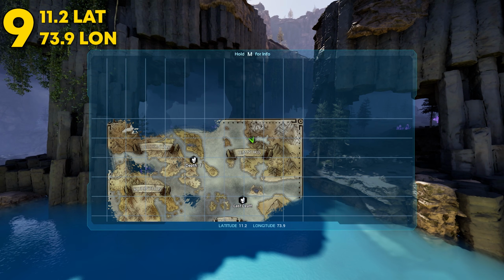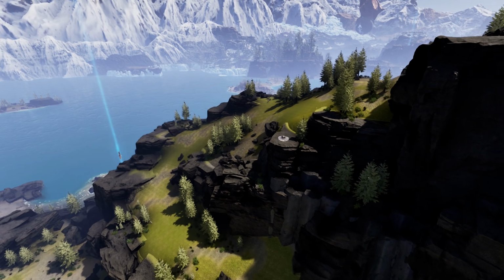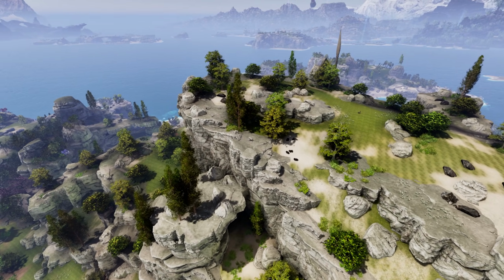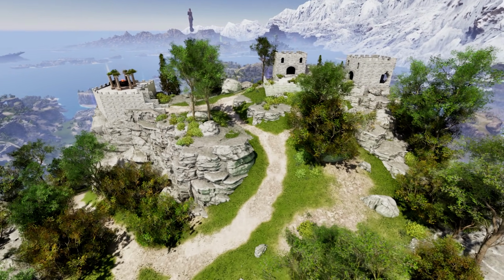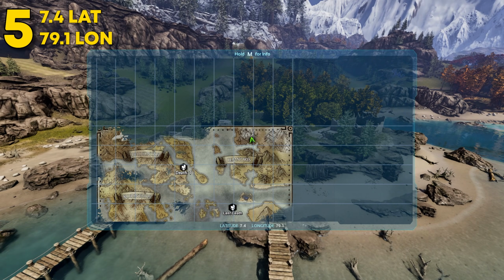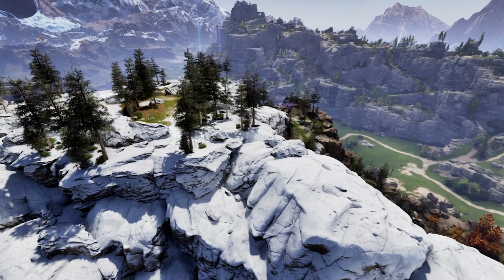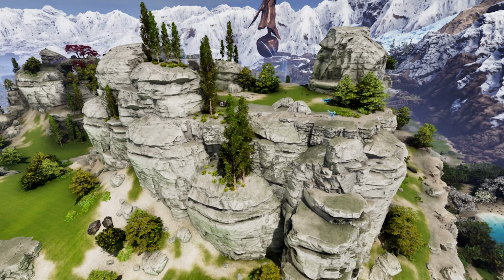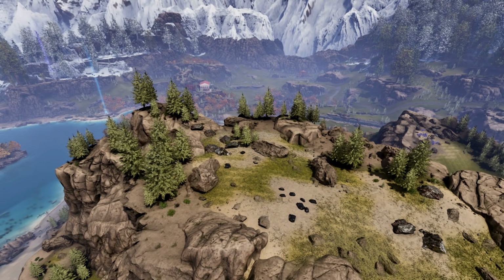TOP 10 NEW BEST PVE Base Locations on ASTRAEOS LEMNOKIS! | ARK: Survival Ascended